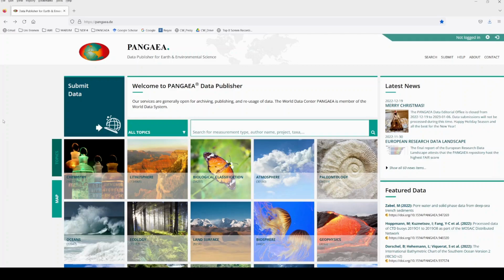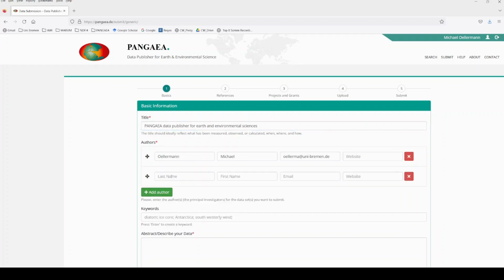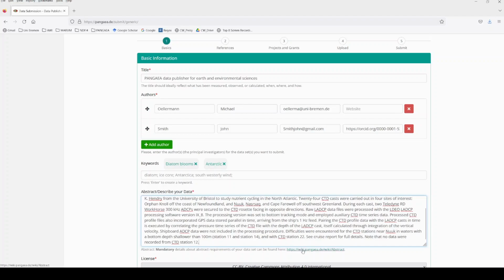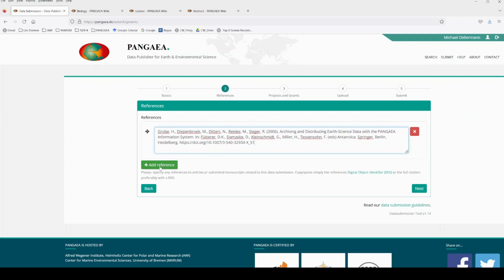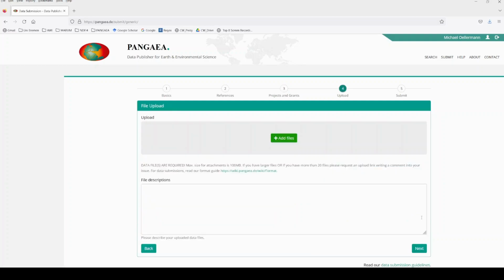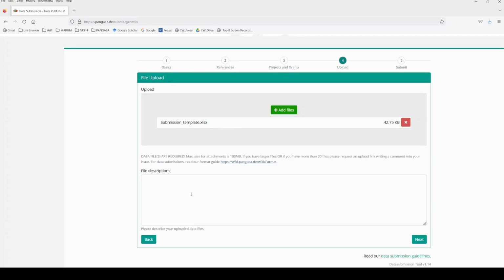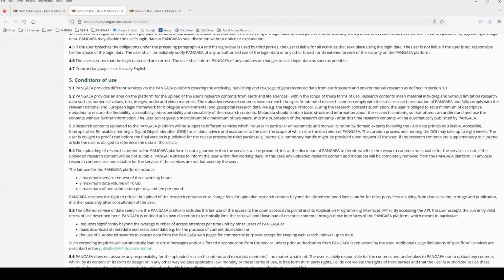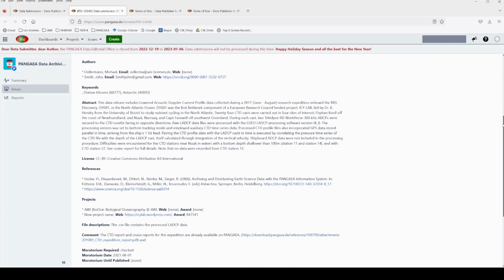CWS 22/12 - A step by step guide how to submit data to PANGAEA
This is part 4 of the 8 recordings of the December 2022 edition of the PANGAEA Community Workshop Series entitled "FAIR Data Publishing with PANGAEA", which was held on 01 and 02 December 2022.

In this video we guide you through the submission process to PANGAEA, and explain in detail what contextual information we require you to fill in which stage of our submission form, where to find help and what happens directly after you have submitted your data to us.

**Please note:** This video is a re-recording of the original footage that we were unable to publish for technical reasons.